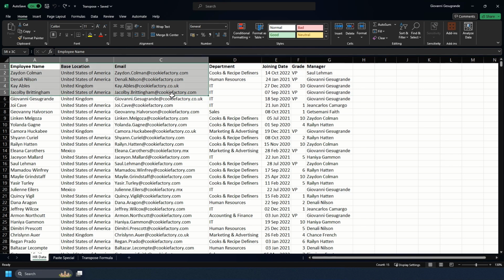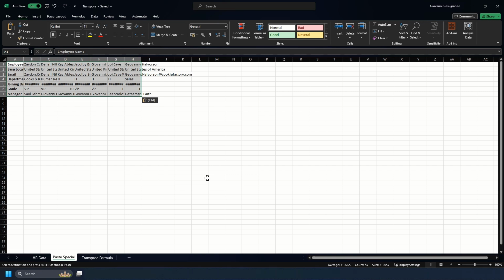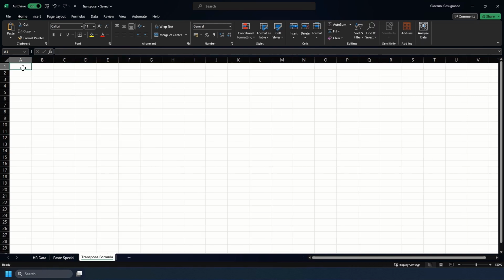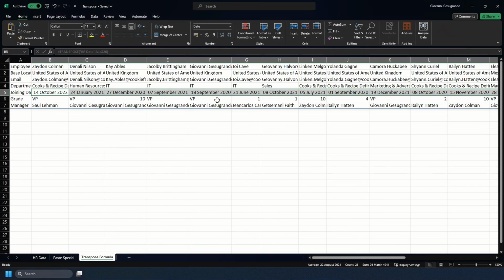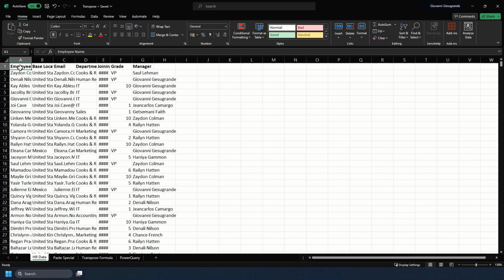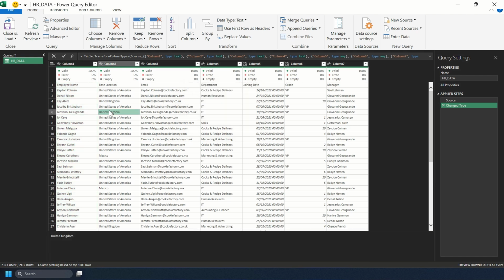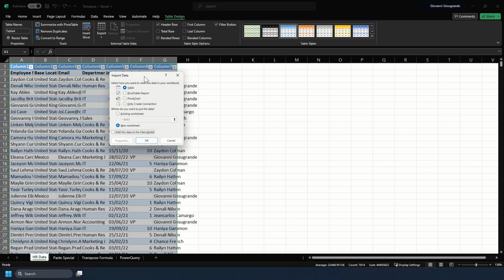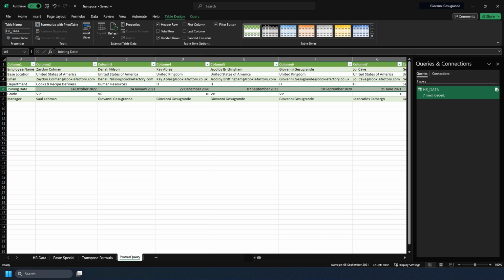3 Ways to Transpose Data in Excel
In this Office 365 Hacks Video, we'll be turning our attention to 3 ways you can transpose data in Excel.
We're unlocking three powerful methods to transpose your data seamlessly.
First, we'll delve into the classic Paste Special function to transpose our data, understanding how to manipulate and reorient your data with precision.
Then, explore the Transpose formula, a dynamic approach to instantly flip your data orientation with it being dynamic to any updates made to the original data.
Lastly, discover the transformative capabilities of Power Query's Transform tab, providing a robust solution through the Transpose function.

Whether you're a beginner or an advanced Excel user, this guide covers each method in detail, offering you multiple tools to efficiently manage and reshape your data. Join us as we demystify the art of transposing data in Excel, empowering you with valuable skills for data manipulation and analysis.

00:00 Office 365 Hacks Intro
0:23 Paste Special (Transpose)
1:14 Benefits of using Paste Special
2:29 TRANSPOSE formula
3:24 Benefits of using the TRANSPOSE formula
4:13 Power Query (Transform - Transpose)
7:07 Benefits of using Power Query